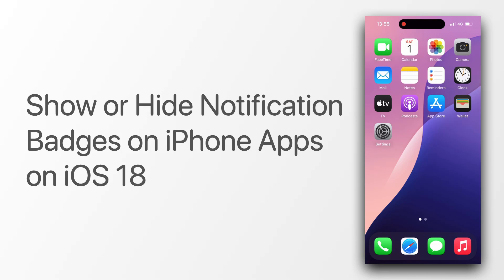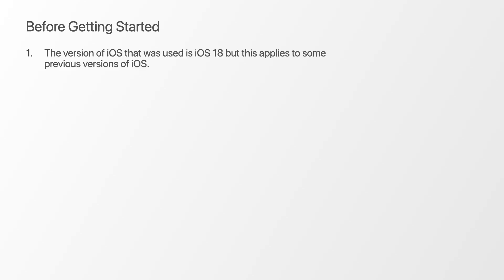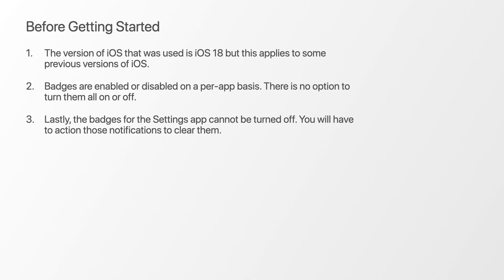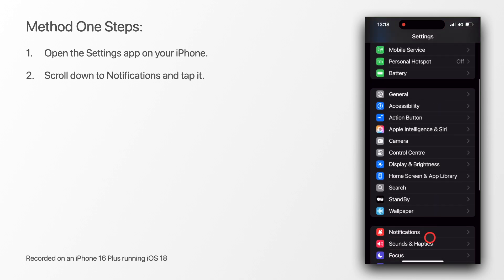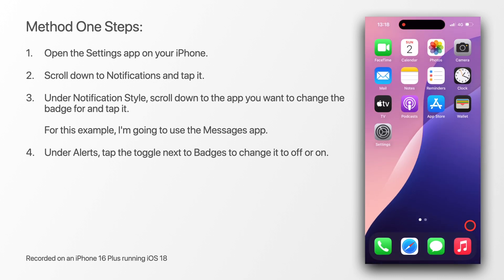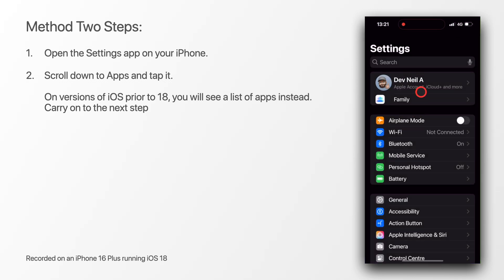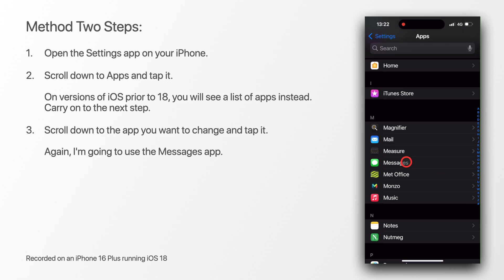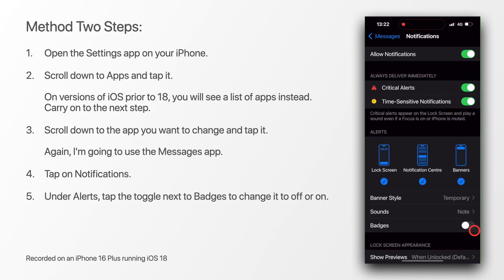How to Hide iPhone App Notification Badges on iOS 18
Learn how to hide the red badge that shows the number of notifications in an app.

You can do this in two places on an iPhone and I cover both of them.

This video covers an iPhone running iOS 18 but it is applicable to some previous and future versions of iOS.

This is the first in a series of iPhone tips and tricks I will be making. There is also a playlist at the end of the video that will have all of my iPhone / iOS tips